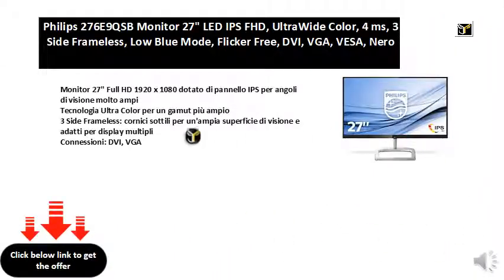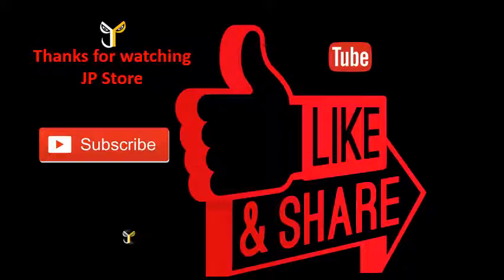Philips 276E9QSB Monitor 27 LED IPS FHD, UltraWide Color, 4 ms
Monitor 27" Full HD 1920 x 1080 dotato di pannello IPS per angoli di visione molto ampi
Tecnologia Ultra Color per un gamut più ampio
3 Side Frameless: cornici sottili per un'ampia superficie di visione e adatti per display multipli
Connessioni: DVI, VGA
Low Blue Mode per proteggere i tuoi occhi e predisposizione VESA per poter montare il monitor a muro